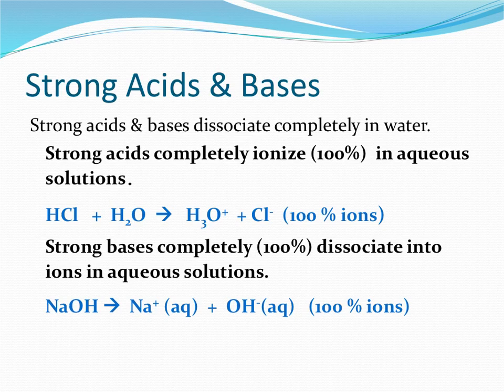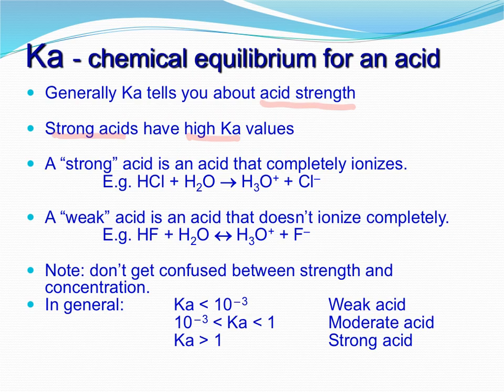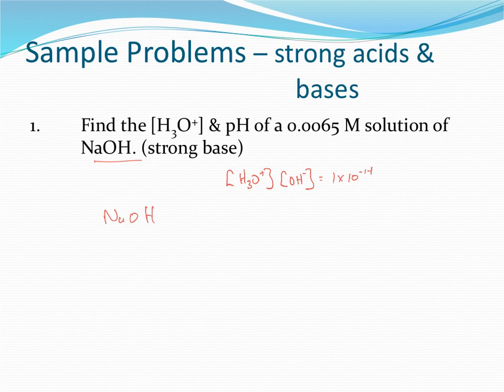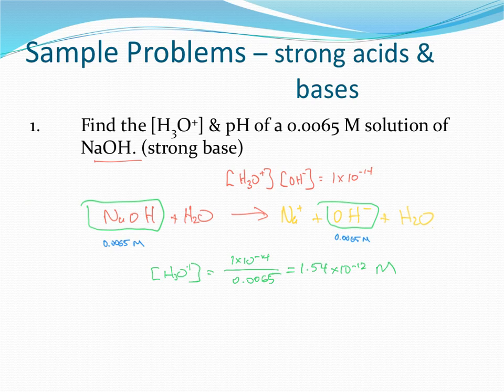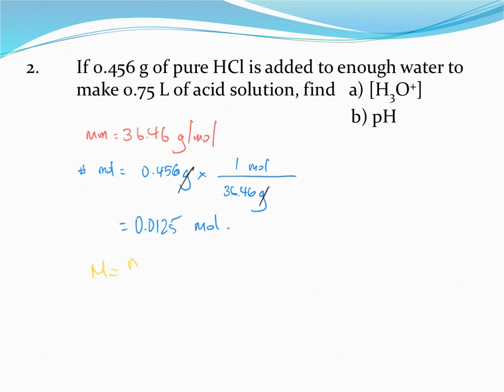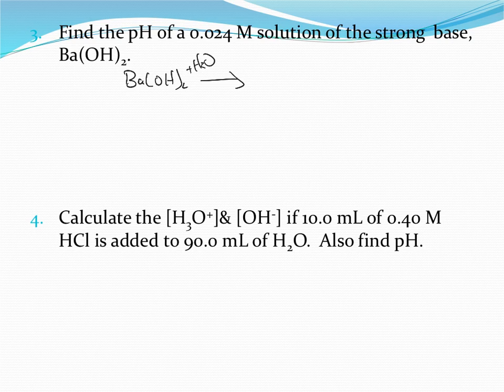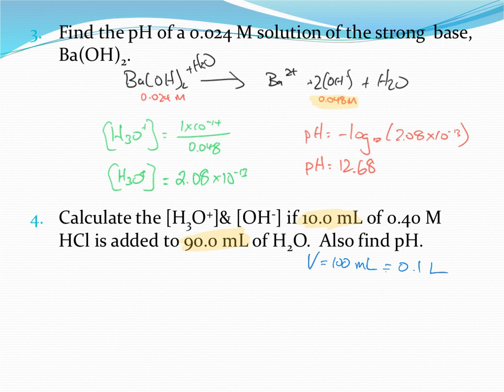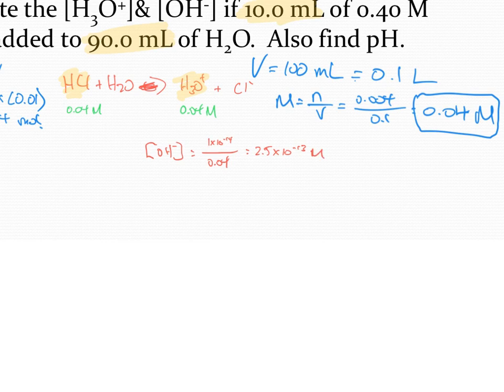Strong Acids and Bases